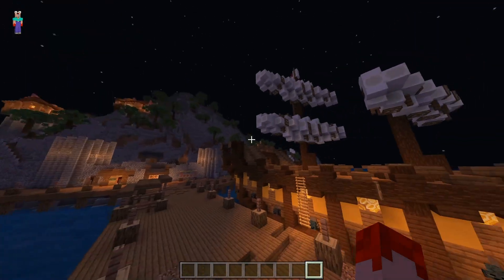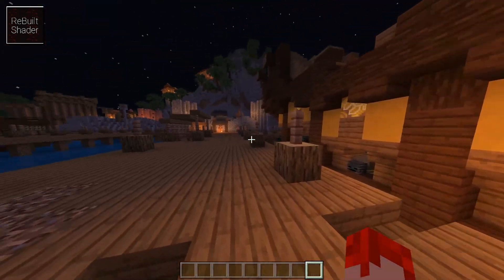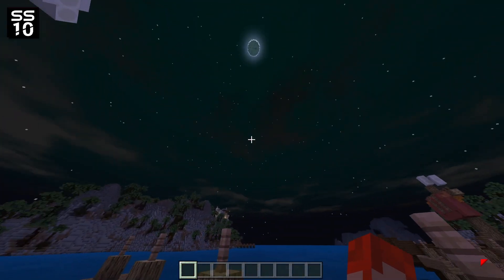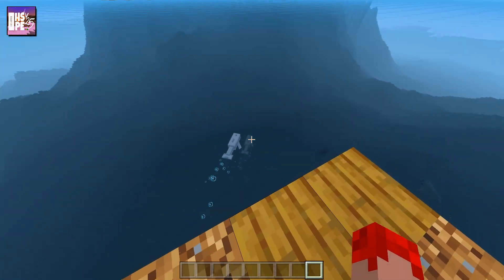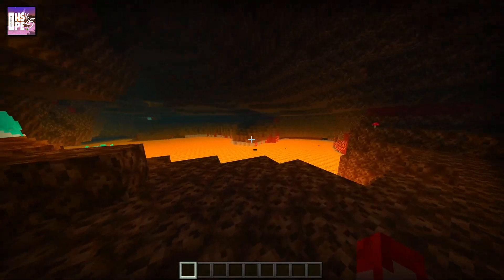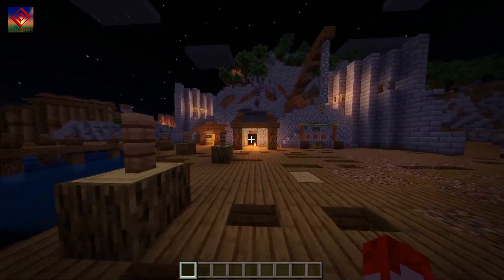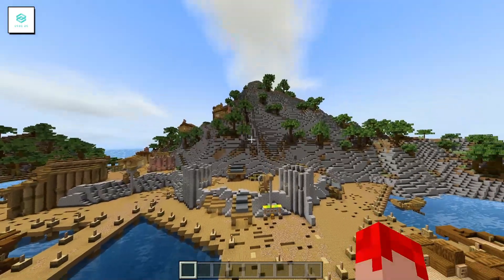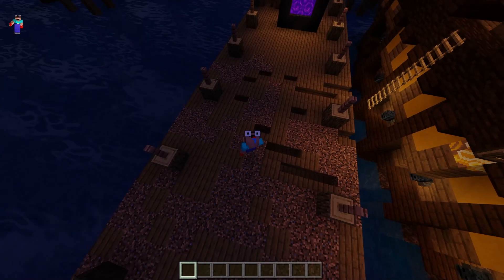Top 5 BEST SHADERS For BEDROCK Edition! *WORKING IN 1.16* (MCPE/Windows 10)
Top 5 BEST SHADERS For BEDROCK Edition! *WORKING IN 1.16* (Only for MCPE and Windows 10!)

*Time Stamps*
Intro - 0:00
#1  - 0:18
#2  - 1:30
#3 - 2:27
#4 - 3:46
#5 - 4:52
Outro - 6:07

🔹Discord  Meep#5893✅
🔹Microsoft: Meepizbeast✅

(Shader pack downloads)